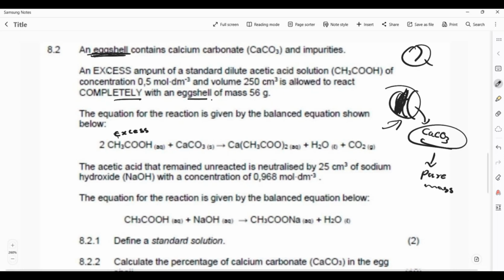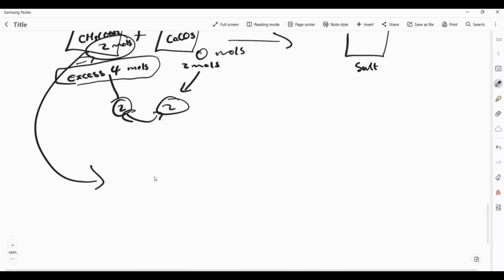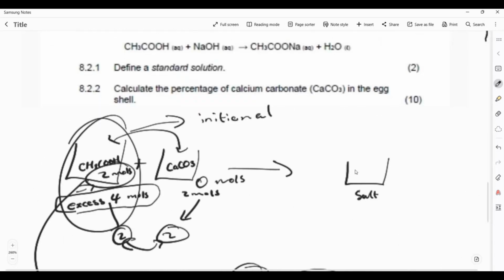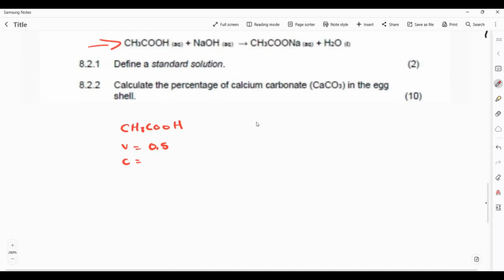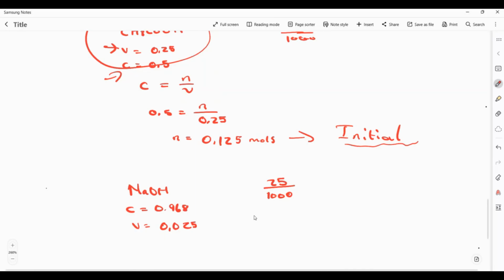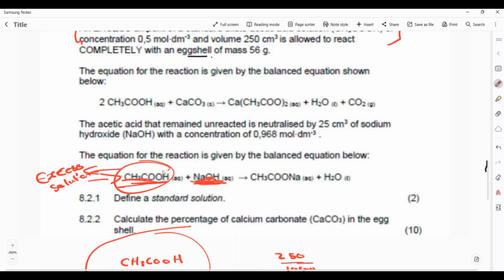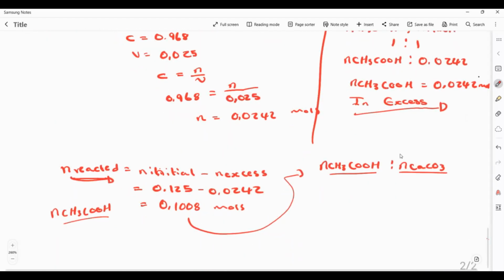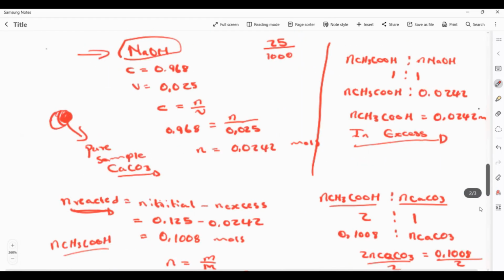Acids and Bases | Exam Question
pH Scale: It measures the concentration of hydrogen ions (H+) in a solution, with values ranging from 0 to 14, where 7 is neutral. Solutions with a pH below 7 are acidic, and those above 7 are basic.